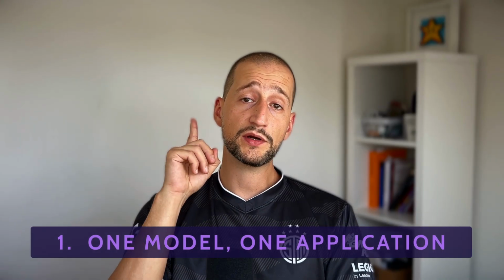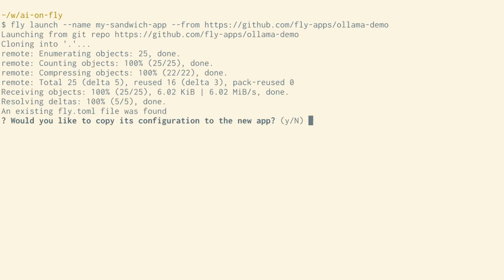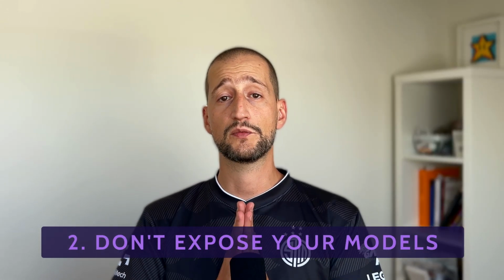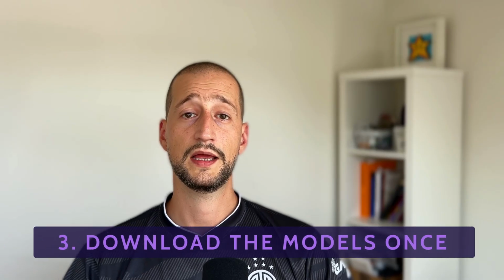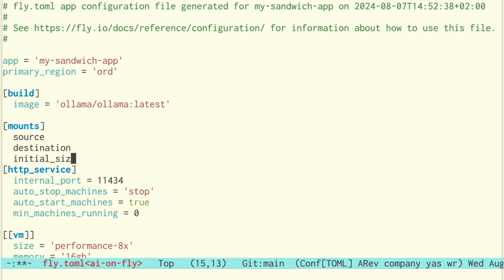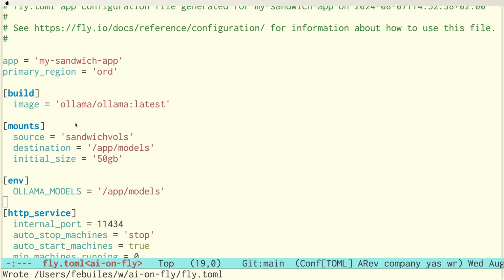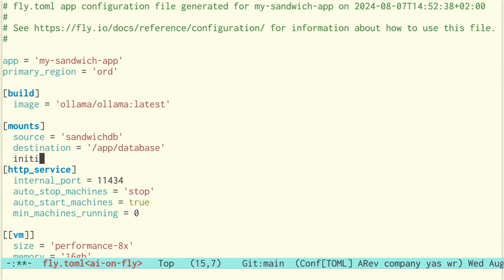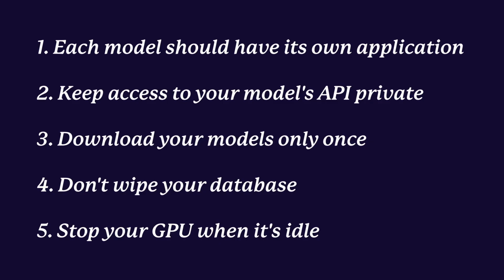Learning AI Deployments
I've been learning how to deploy and augment LLM models using Fly.io's
GPUs. If you are building AI apps, here are five things I've learned
as I get more familiar with everything:

1. Every LLM model should be its own application
2. Don't allow the public to access your models.
3. Don't redownload your base models on every run.
4. Don't wipe your database.
5. Stop idle GPUs.

If you want to learn more about any of these topics, dig deeper a bit
into the tech, add a comment (or just say hi!)